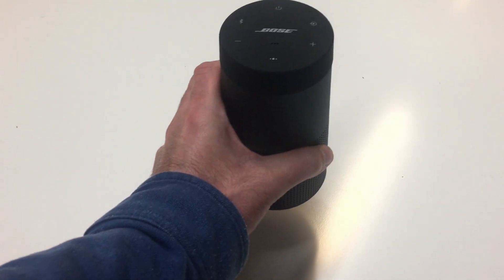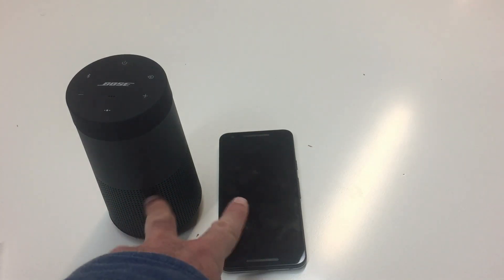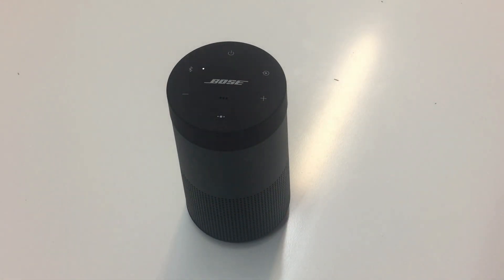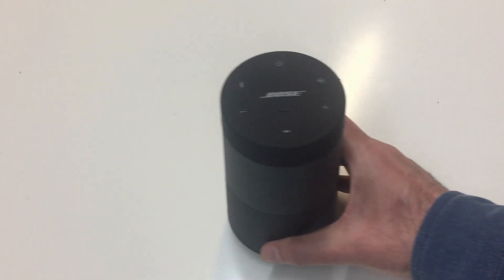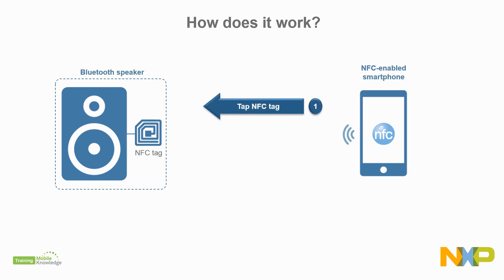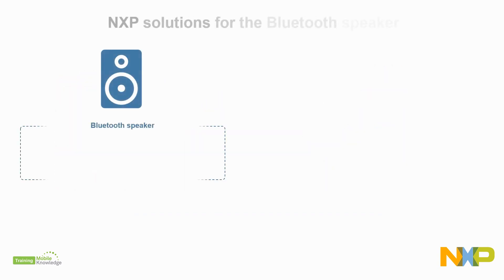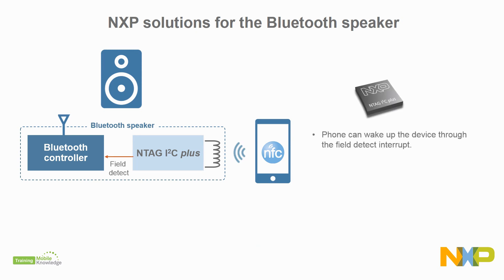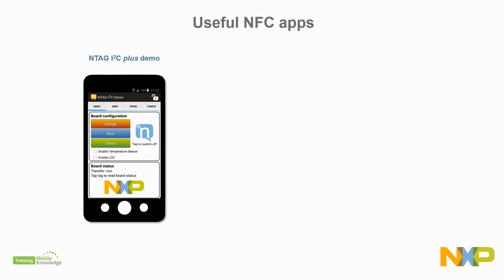How to Use NFC for Seamless Bluetooth Pairing in Consumer Devices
See how NFC simplifies Bluetooth pairing with a single tap. This video demonstrates how a Bose portable speaker uses NXP’s NFC technology to enable seamless pairing with smartphones—no menus, no codes, just tap and connect.

🎯 Video Highlights
• One-tap Bluetooth pairing using NFC
• How Bose uses NXP’s NTAG I²C plus in its speaker design
• Benefits: no manual setup, no interference, no pre-programming
• How to implement NFC pairing in your own Bluetooth speaker
• Recommended NFC tags: NTAG 213 and NTAG I²C plus
• Tools: demo kits, Android apps (TagInfo, TagWriter, NTAG I²C Demo)

⏱️ Video Chapters
00:00 – NFC Pairing Demo with Bose Speaker
00:30 – How It Works: Tap to Connect
01:00 – Disconnecting with a Tap
01:30 – Implementing NFC in Your Own Speaker
02:00 – NTAG 213 vs. NTAG I²C Plus
03:00 – Evaluation Kits and Free Apps